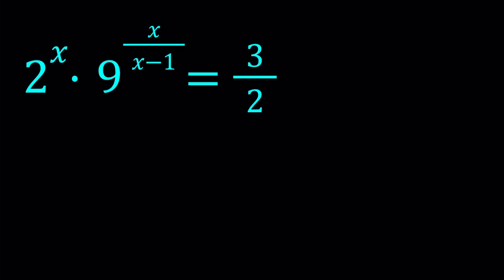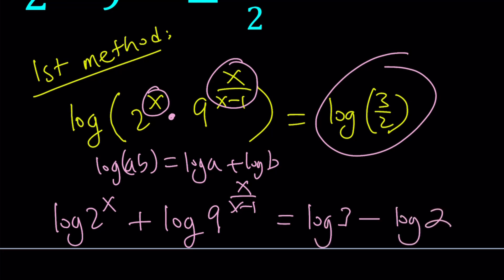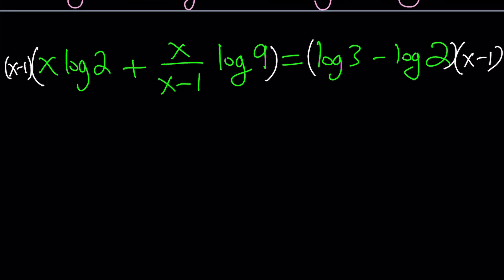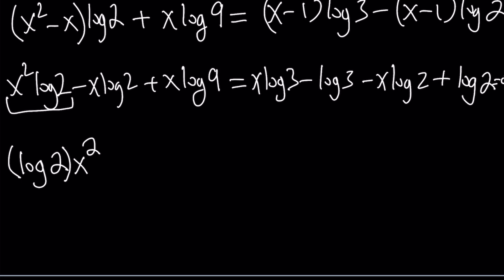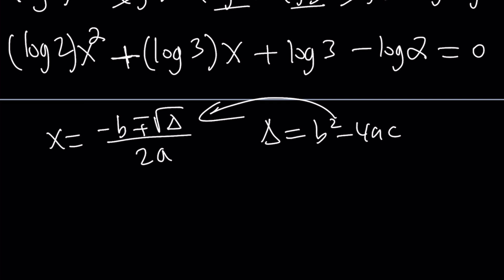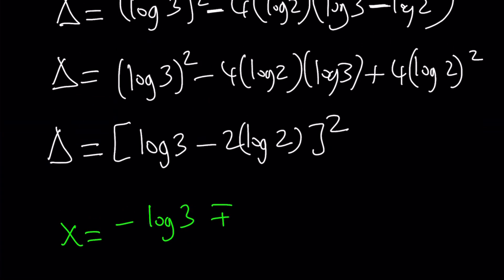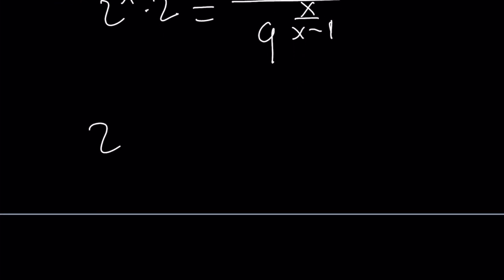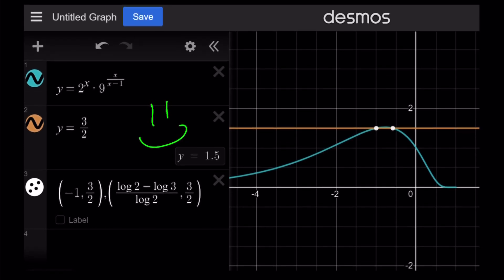A Cool Exponential Equation | Math Olympiads